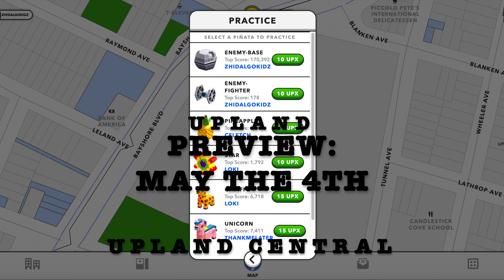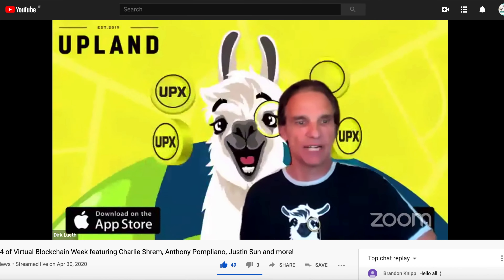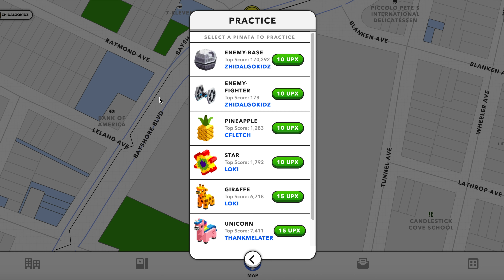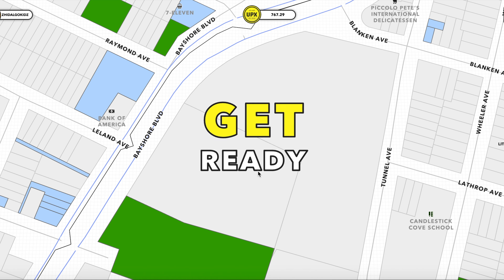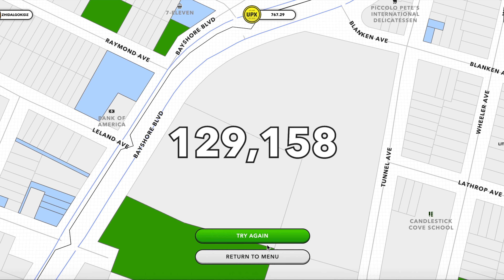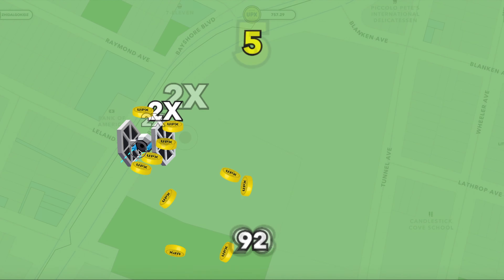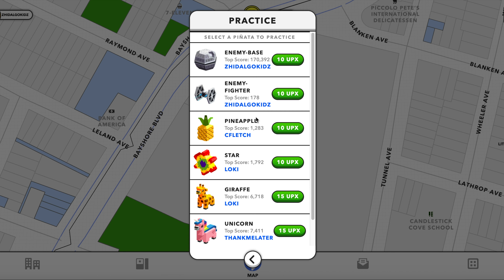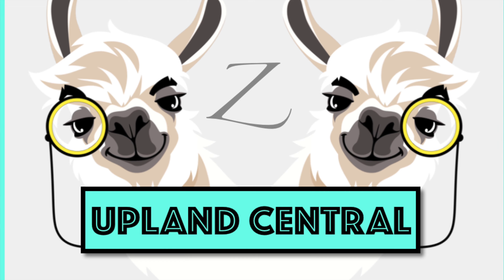Upland - Preview: May the 4th Event Practice Pinata -EOS Blockchain Real World Property Trading Game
Hello Uplanderz, here is a May the 4th Event Preview of the Enemy - Base and the Enemy - Fighter Practice Pinatas, which will most likely for a limited time. We at Upland Central, a fan based community made channel, wanted to start documenting major milestones in the Upland game's evolution. The game is currently still in Open Beta so recording these events give us a quick snapshot of where the game was/is and how far they have evolved.

Let us know how you do in practice. Also let us know if you are ready for the May the 4th event, most likely soon to be announced.

If you use this link Upland will award you and Upland Central with a 50% bonus on the 1st purchase. Let's start playing.

Join Upland Offical Twitter: @UplandMe